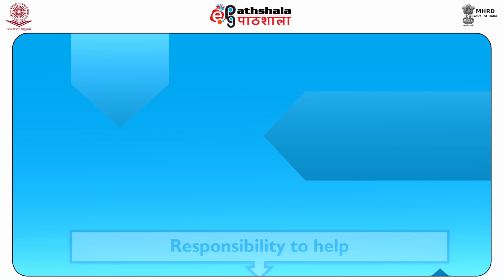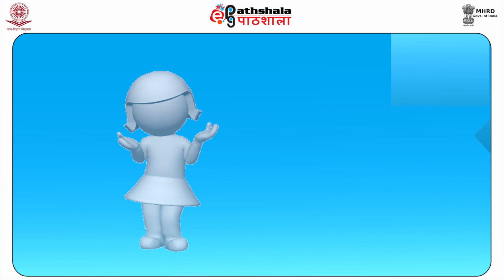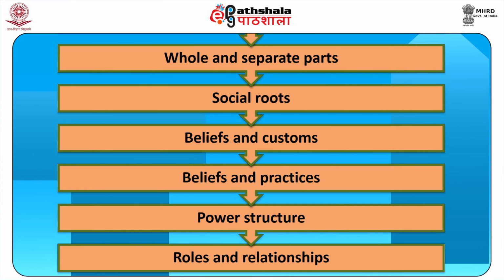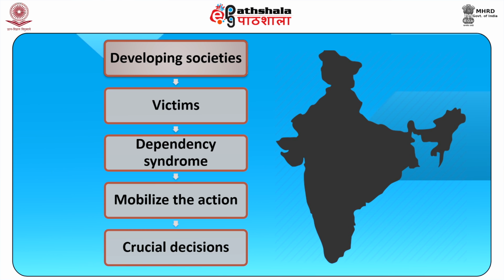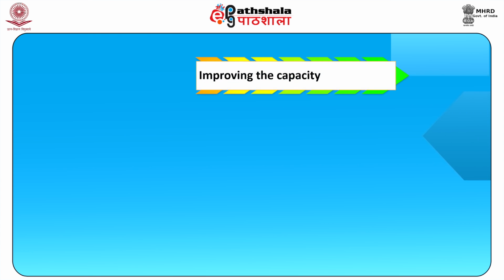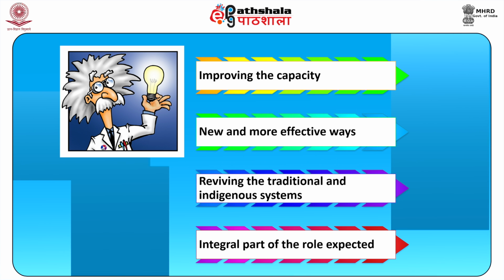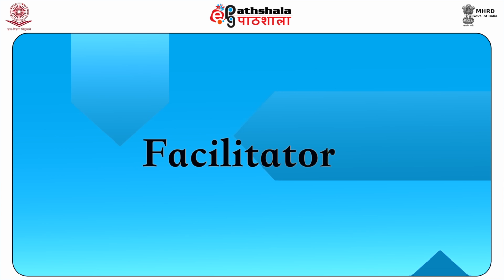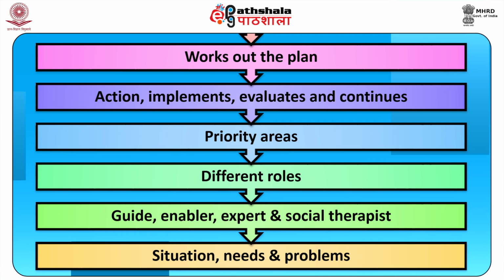BASIC ROLES OF COMMUNITY WORKER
Subject:Adult Education
Paper: Community Organization & Development in the context of Literacy